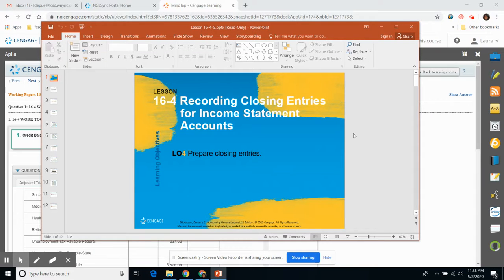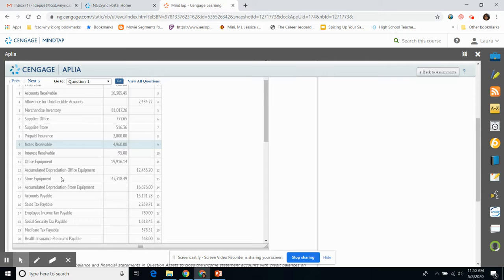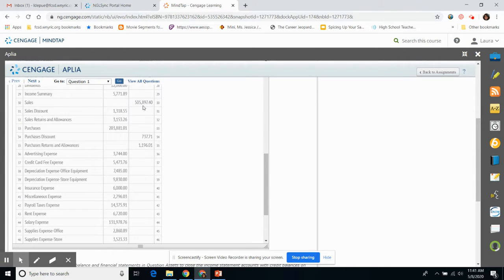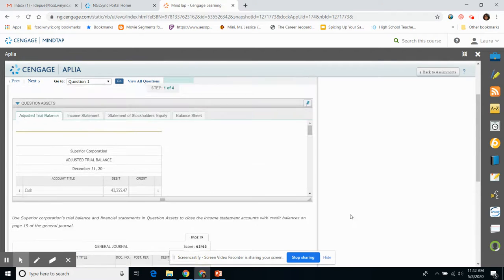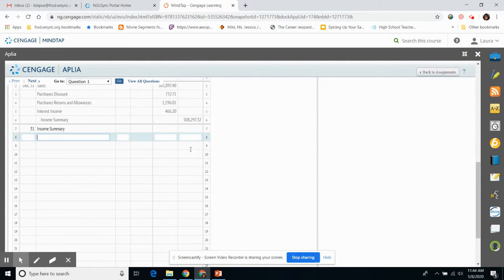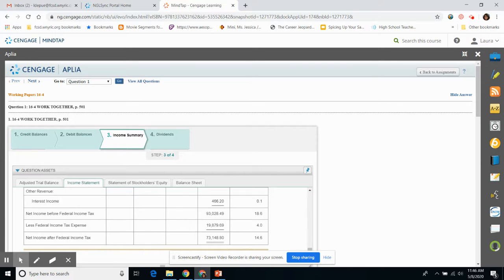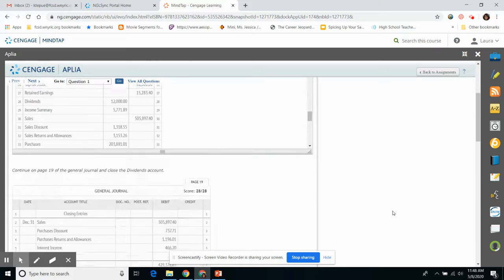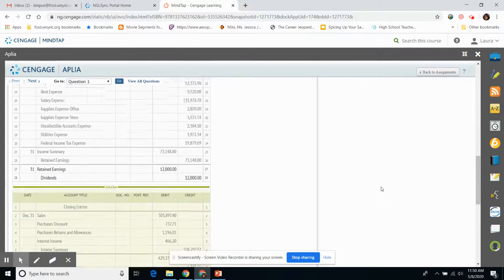16-4 Work Together